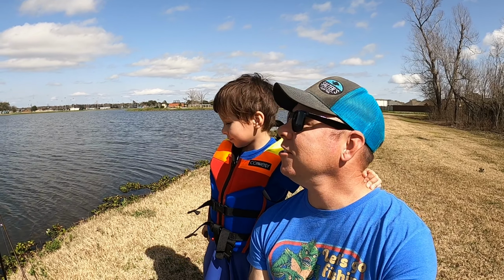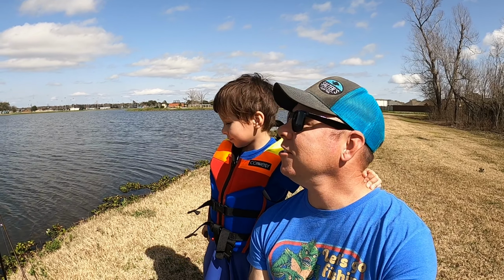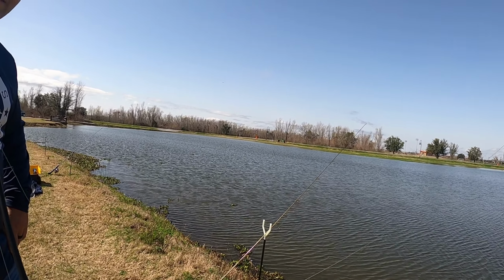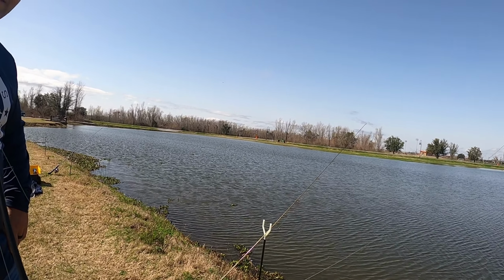Reeling in Mardi Gras Beads and Rainbow Trout: Family Parade & Fishing Fun - With A Kid!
Ryder and I kicked off the Mardi Gras season down in south Louisiana by watching one of our favorite parades. We had to do some fishing beforehand of course! So, we chose a fish as colorful as the carnival season - rainbow trout!

We took advantage of the local winter stocking program and caught some colorful fish before heading out to catch some colorful beads! We even got give some fish to fellow angler and show hi. what rigs we were using.

Don't miss out on this carnival themed, action-packed adventure! Be Kind - Please Rewind!

0:00 - Pop in the tape!
1:31 - Setting up & Sorting Out
2:44 - Fishing Hard & Breaking Stuff!
7:56 - Rigging Walk-through & Good Karma
11:00 - Catch of the Day
12:28 - Parade Time!
14:01 - Be Kind. Please Rewind

"Homestead"
"Vilify"

Logo: Freemind Graphx